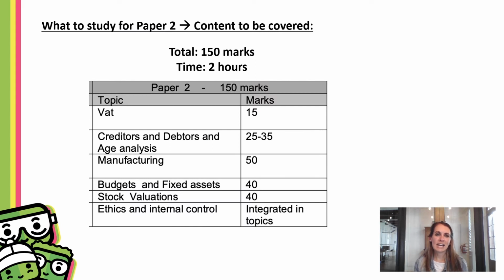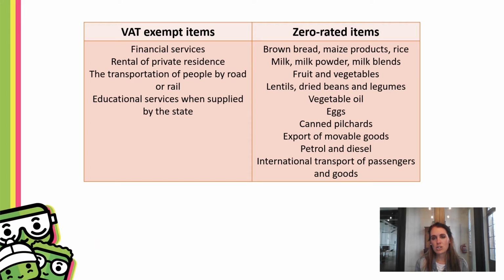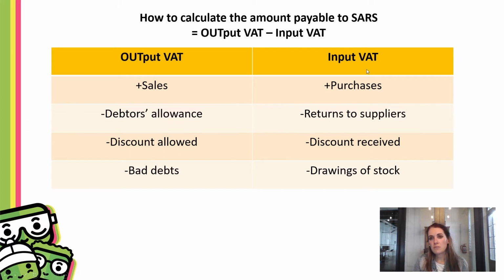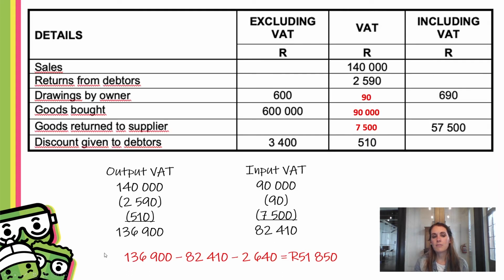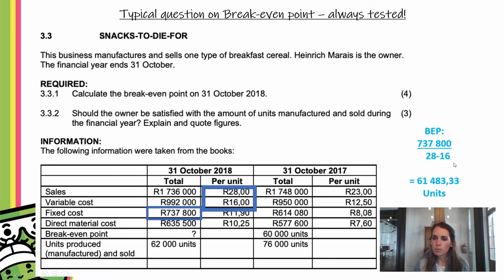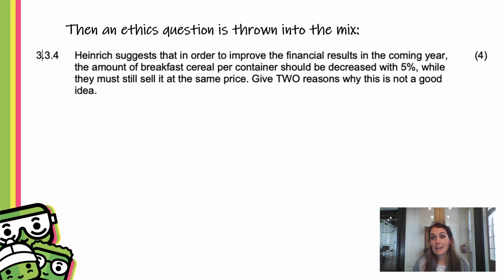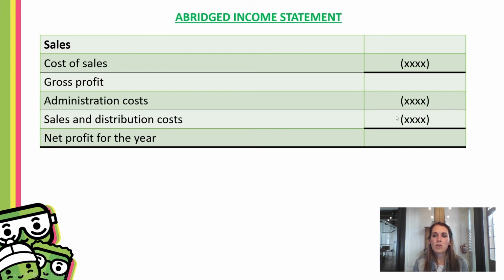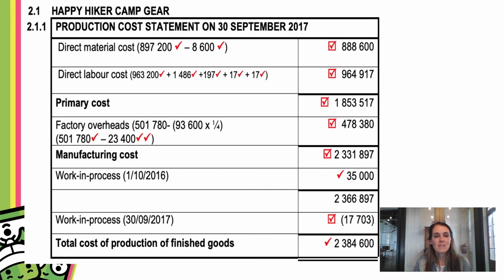Accounting Paper 2 | Matric Last Minute Lessons | AgriCareers: Powered By Food For Mzansi